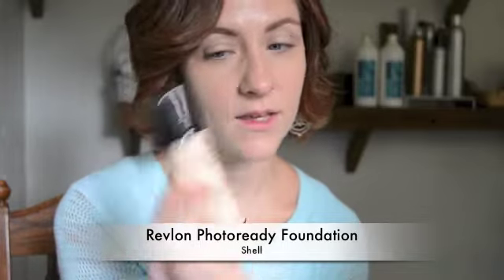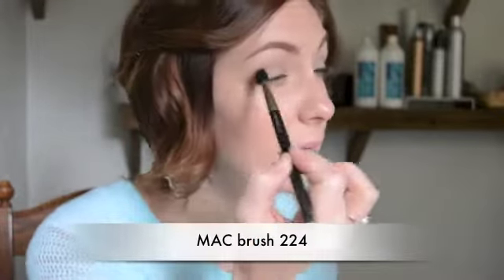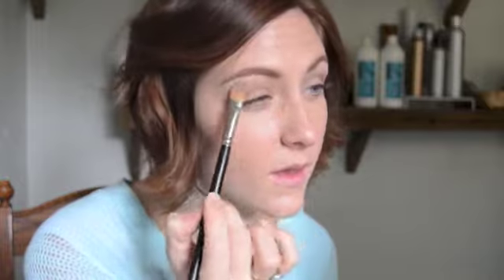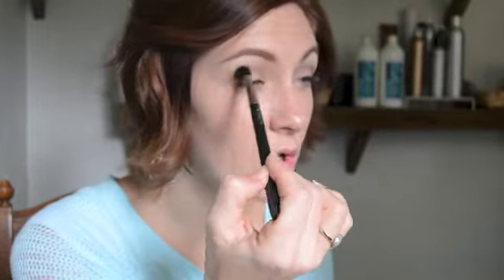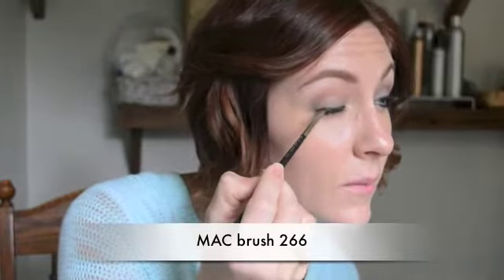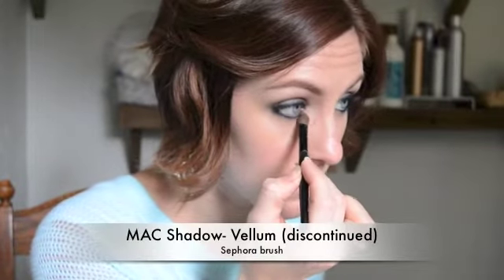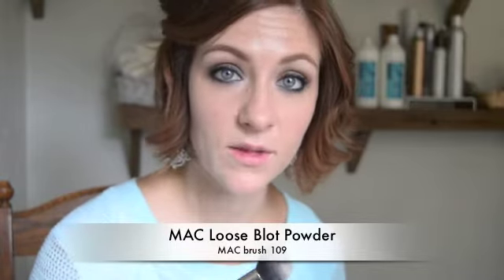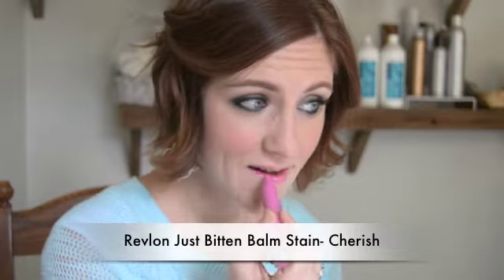Silvery Smokey Eyes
Not all smokey eyes have to be done with stone coal blacks. Sometimes its fun to frost it up a little and add some silvers and touches of color. Blending is key. A well blended smokey eye can add such a savvy-ness, to any outfit.

Products I used can be found below:

Revlon Photoready Foundation- Shell
MAC Select Coverup Concealer- NW20
MAC Shadow- Omega (Base color, Crease)
MAC Shadow- Vanilla (Highlight)
MAC Shadow- Electra (Lower lid, Blended with liner)
MAC Kohl Pencil- Smolder
Loreal Double Extended- Black
MAC Shadow- Vellum (discontinued unfortunately)
MAC Loose Blot Powder
MAC Mineral Blush- Gentle
Revlon Just Bitten Balm Stain- Cherish
NYX Lip Pencil- Dolly Pink